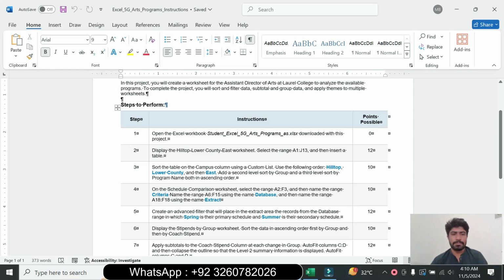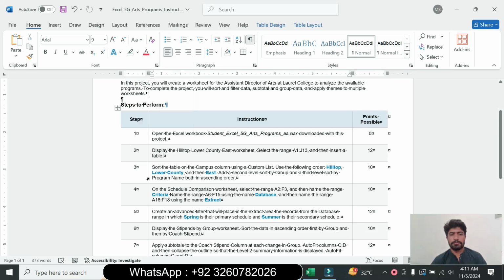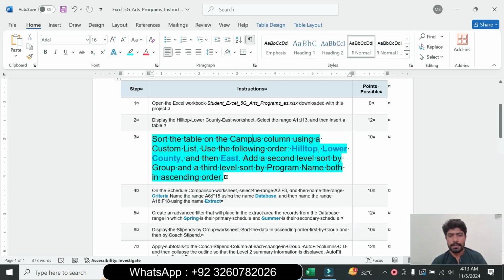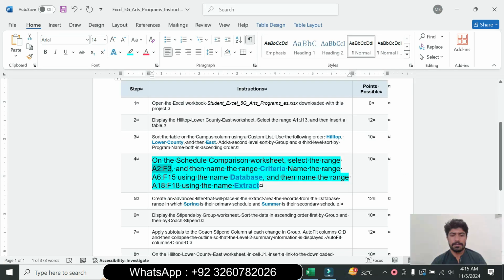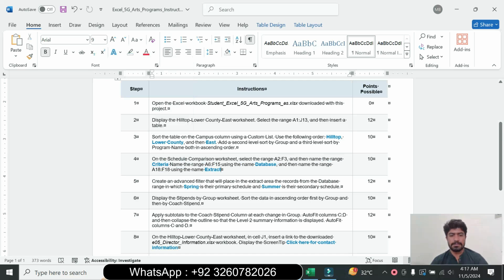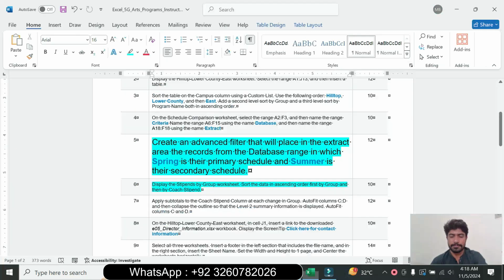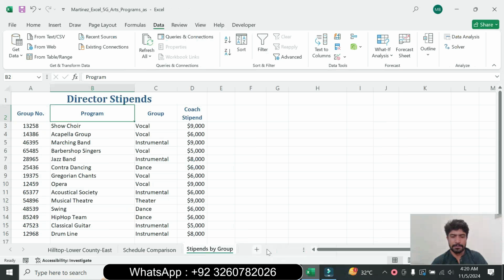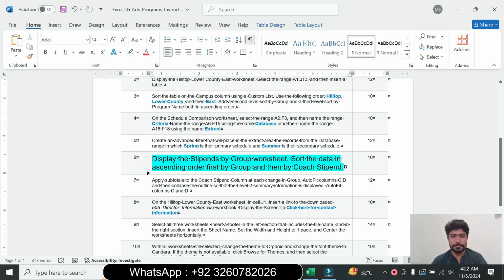Excel_5G_Arts_Programs